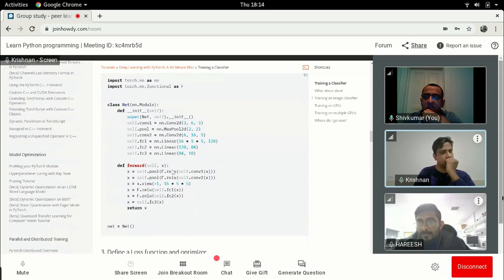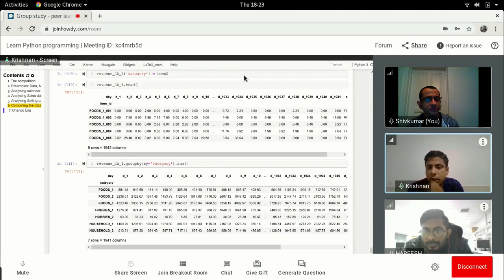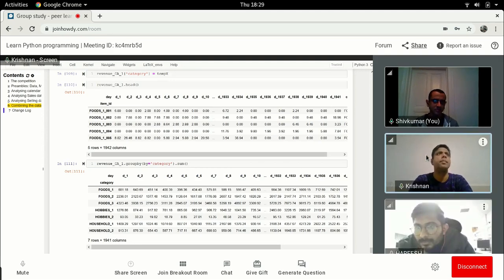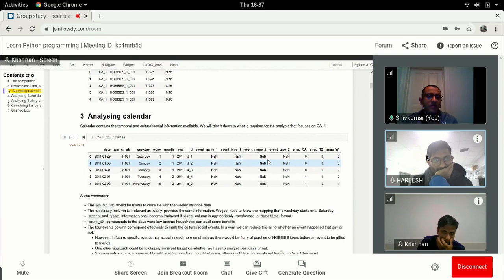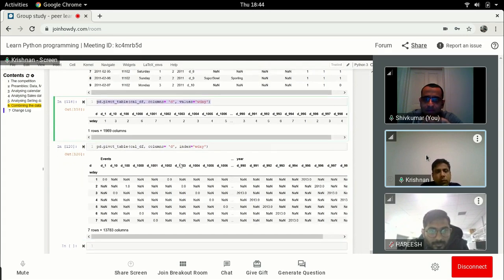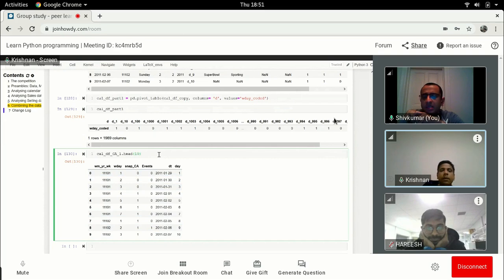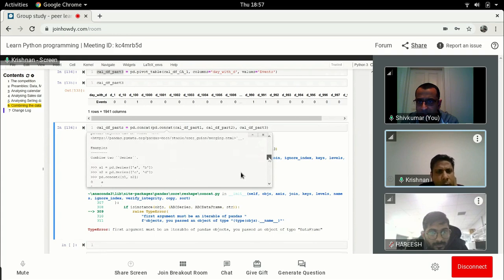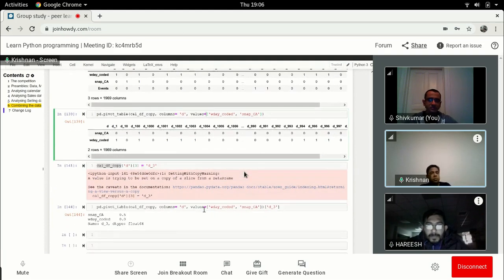Session 25: Online Python programming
In this session, we create a time-series data frame to be merged with the selling price data frame to build the Linear Regression model.